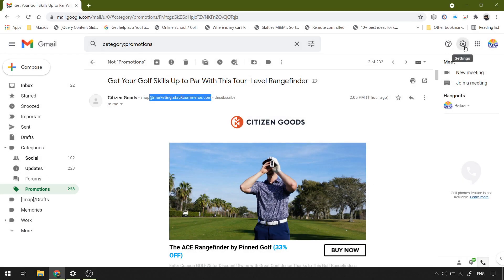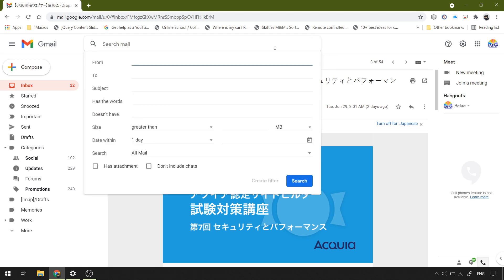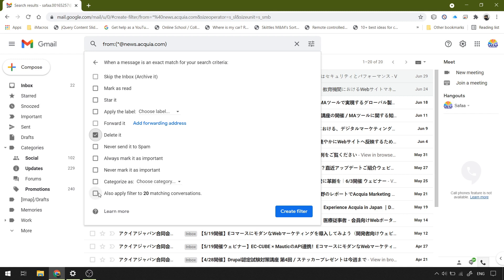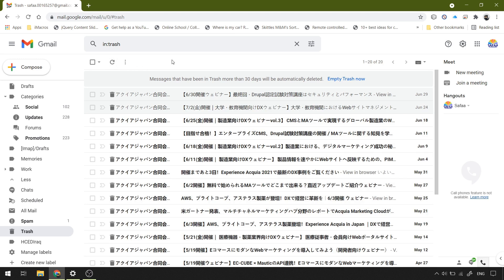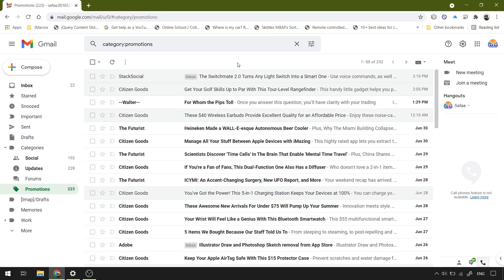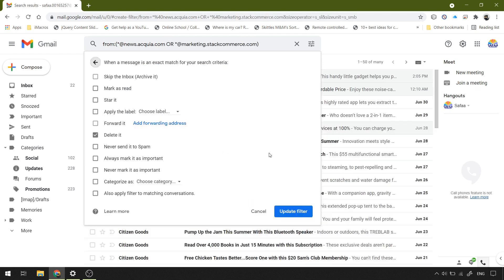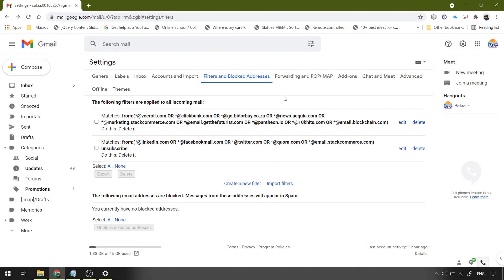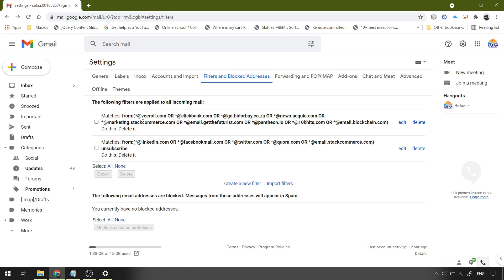Stop Receiving Promotional Emails - Unsubscribe Emails in Gmail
Without using any third-party tools I will show you how to stop receiving promotional emails or unsubscribe emails in Gmail using already exist handy feature in Gmail settings called FILTER!